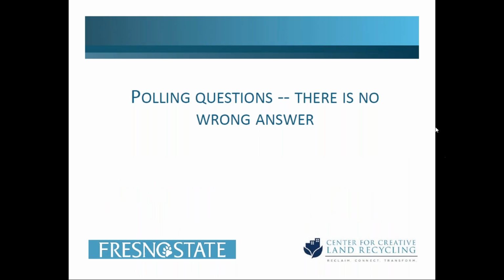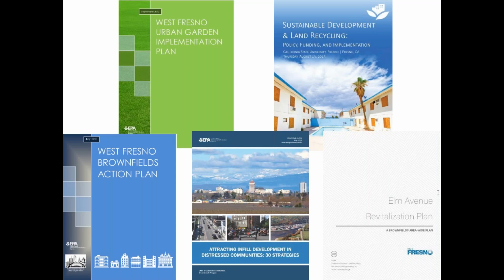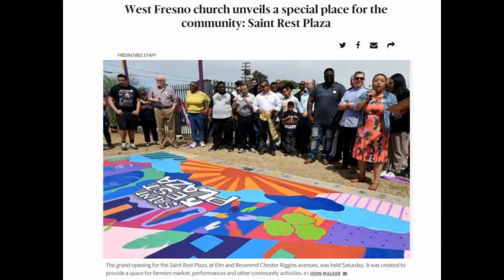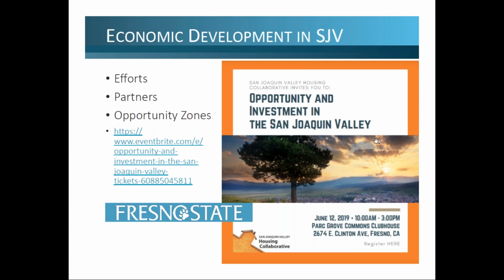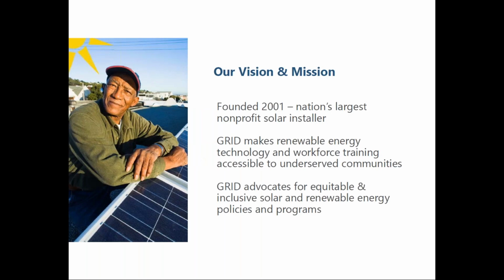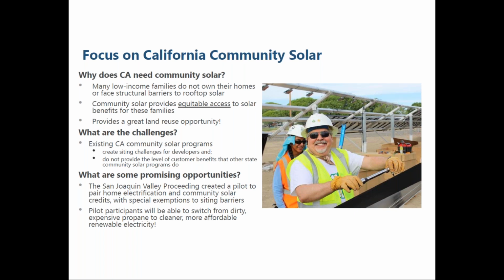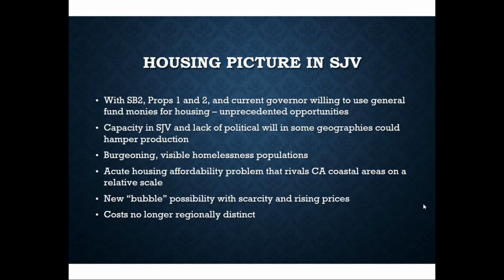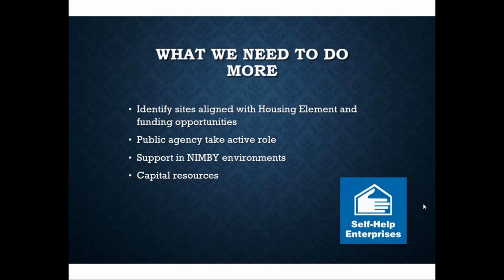Sustainable Economic Development Using Brownfields Funding and Land Recycling Tools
CSU Fresno and CCLR have joined together to highlight how you can use funds from the State and Federal brownfields program to help support redevelopment in the Central Valley.  From solar power development to housing initiatives, blighted and vacant sites can become an asset to communities who are looking to redevelop.

Speakers:
Ismael Herrera | CSU Fresno
Drew Wilson | City of Fresno, CA
Elise Hunter | GRID Alternatives
Tom Esqueda | GRID Alternatives
Tom Collishaw | Self-Help Enterprises
Ignacio Dayrit | Center for Creative Land Recycling

*This webinar is tailored for stakeholders of the California Central Valley*